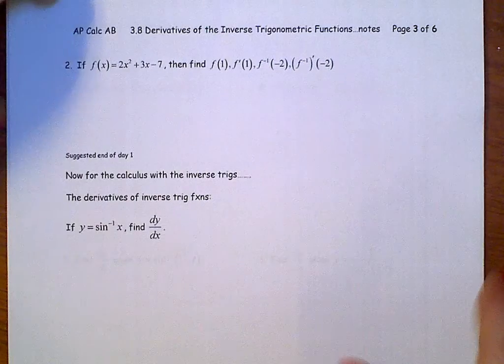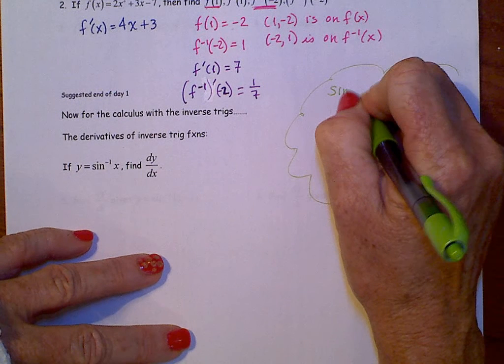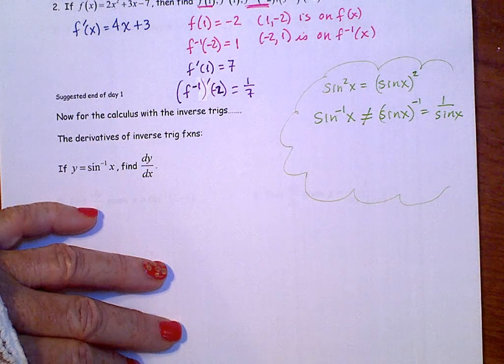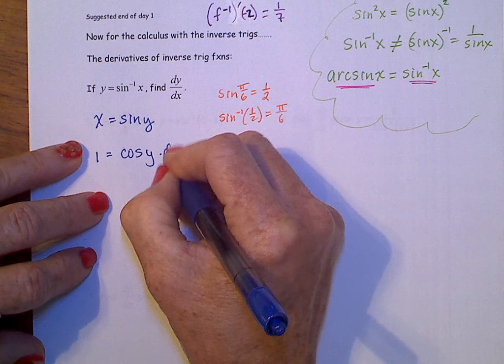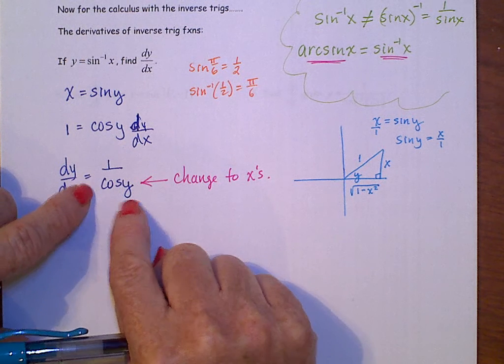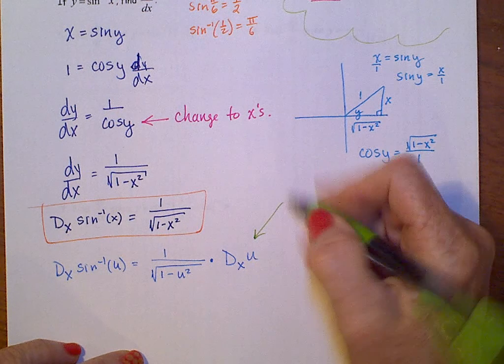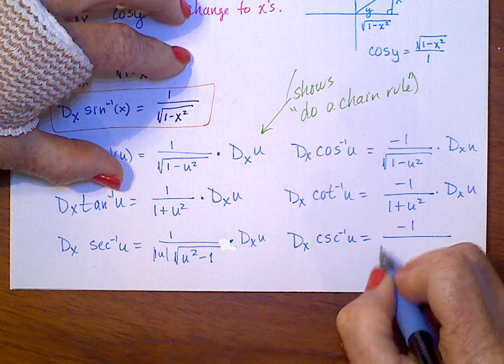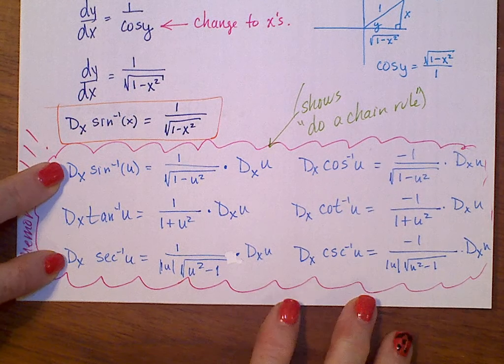APC AB video 3 8 p3